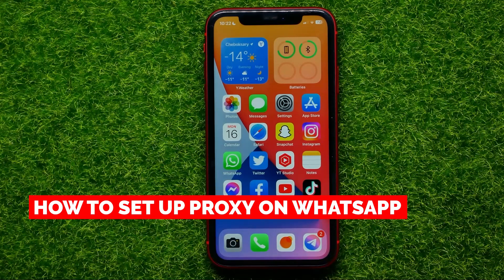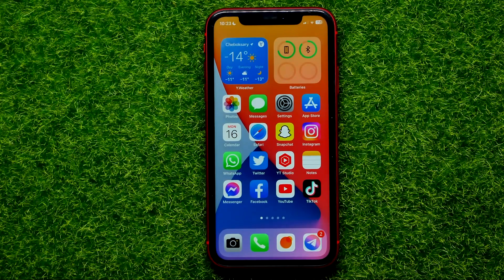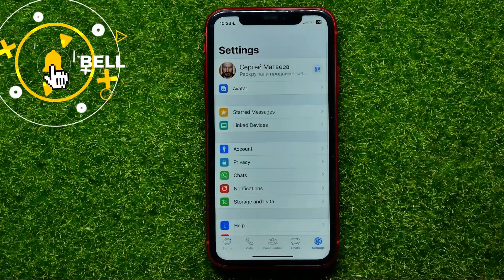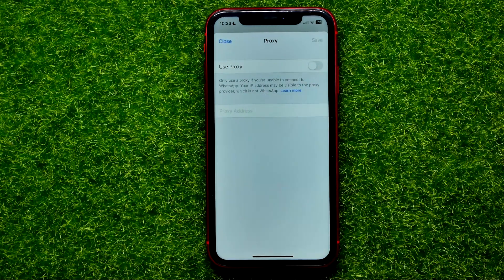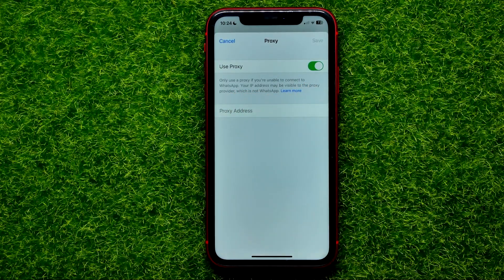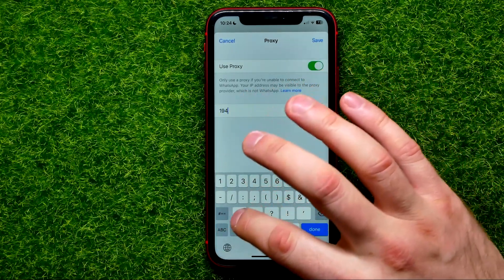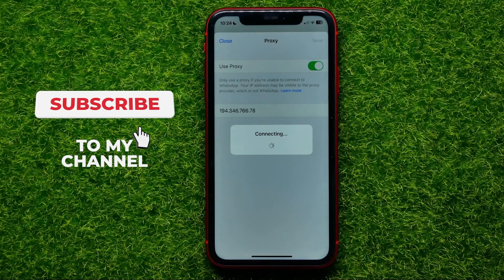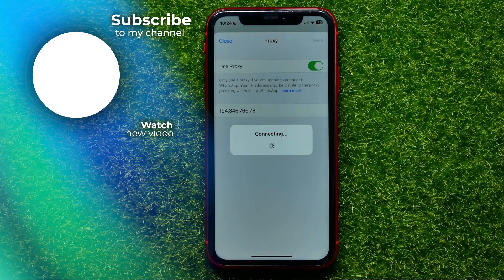How To Set Up Proxy on Whatsapp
If you are looking for a video about how to set up proxy on whatsapp, here it is!